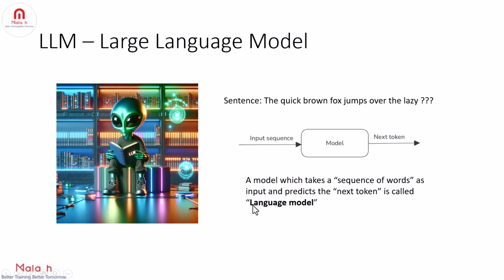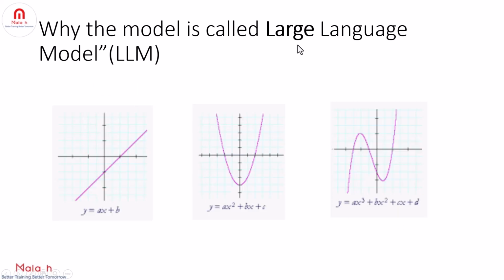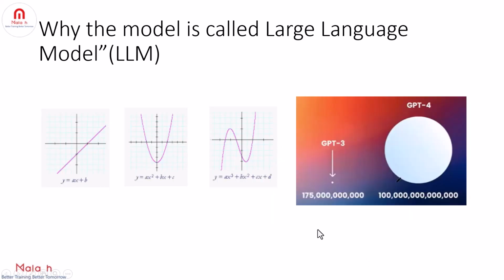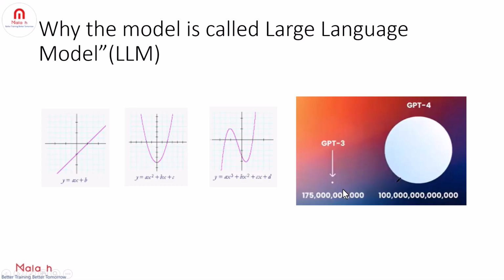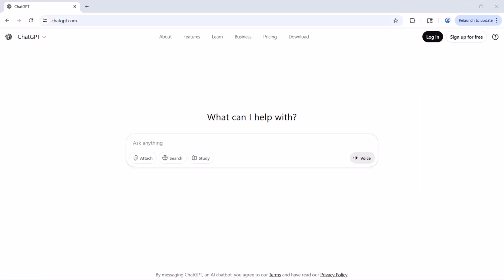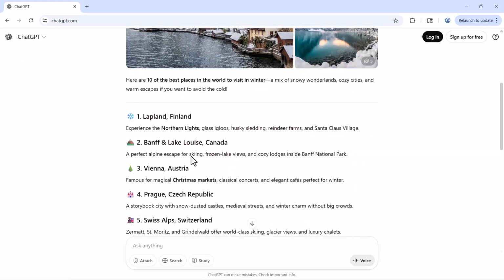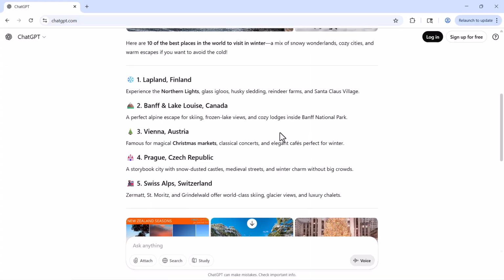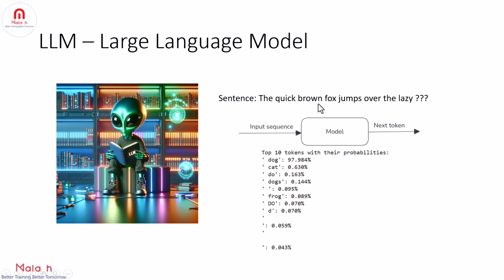#5 Why Are LLMs Called “Large”? 🤯 | Large Language Models Explained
Why are today’s AI models called Large Language Models?
What exactly is large about LLMs — parameters, data, compute, or something else?

In this video, we break down why the term “Large” matters, what distinguishes LLMs from traditional language models, and how scale directly impacts capabilities like reasoning, generalization, and emergent behavior.

You’ll learn:
What “Large” means in Large Language Models
Role of parameters, training data, and compute
How scaling changes model capabilities
LLMs vs traditional NLP models
Why scale enables reasoning, agents, and tool use

This video builds a strong conceptual foundation for understanding modern AI systems and AI agents.

📌 Perfect for:
AI beginners, developers, ML engineers, and anyone curious about how models like ChatGPT, Gemini, and Claude work.